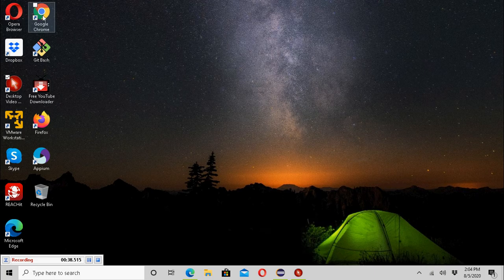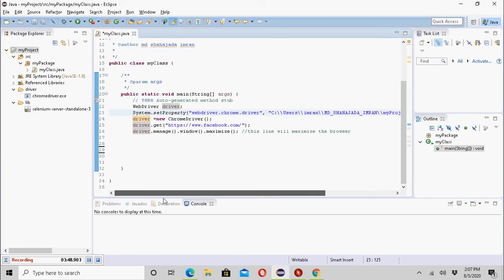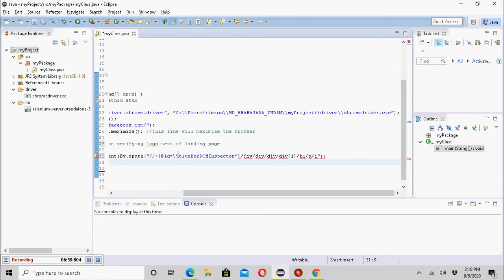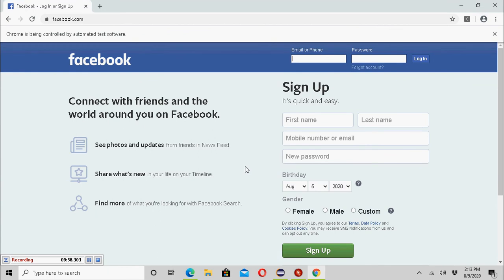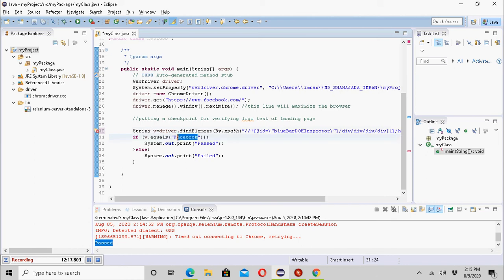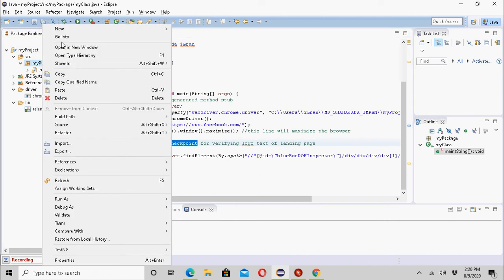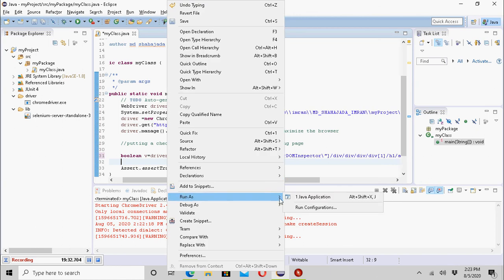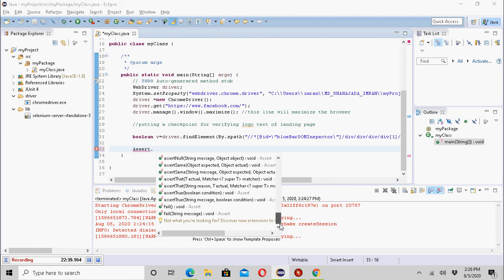Selenium Basic Part 3: 3 different ways to put checkpoints in the Selenium Automation Test Script.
What is Check Point?
Ans: Check Point verifies that if the expected information appears in the expected location of the application under test.

I have showed 3 different ways to put checkpoints or verifications or validations in the selenium automation test script.

Language: Java Programming.